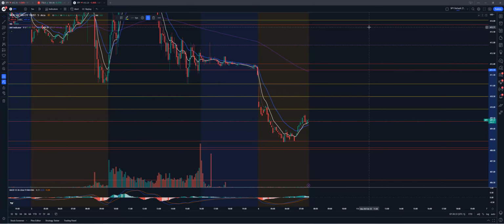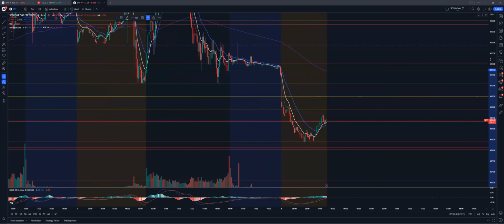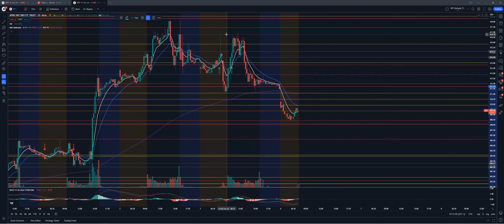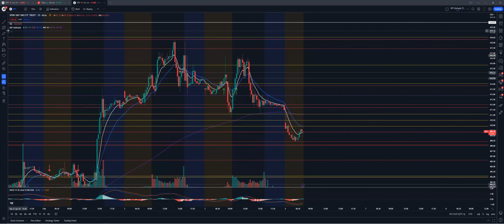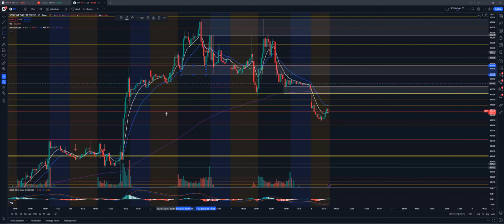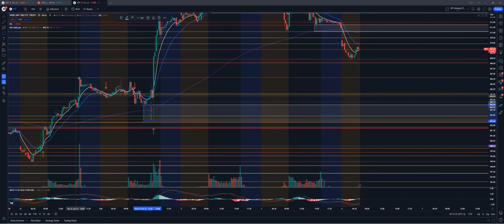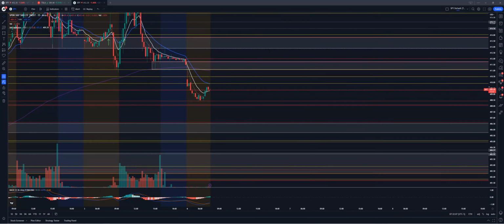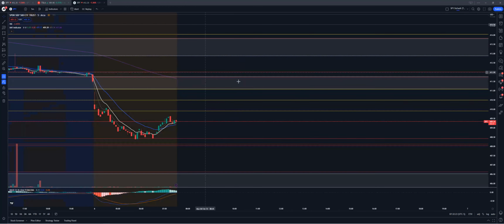SPY Premarket Prep 2/6/23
How I draw my zones and prepare for the day. This gap down took us to a range we were in just last week, so zones were not difficult to identify.